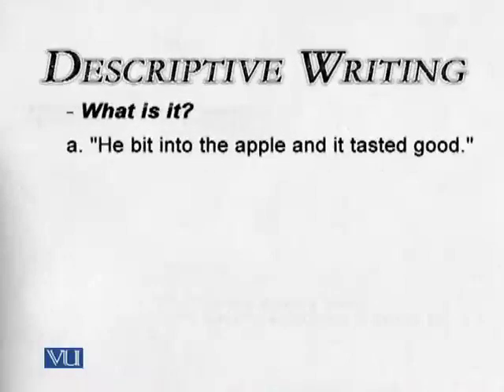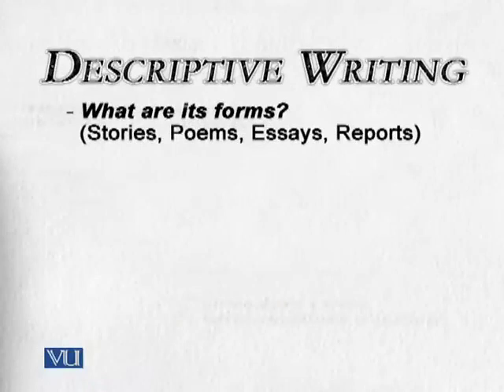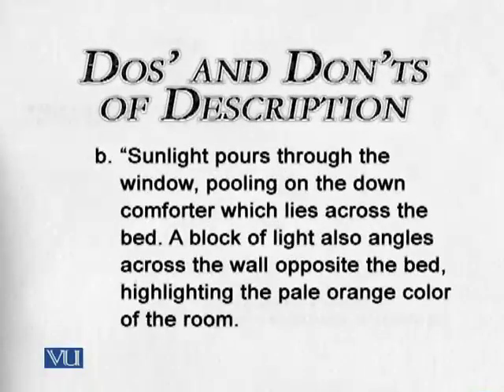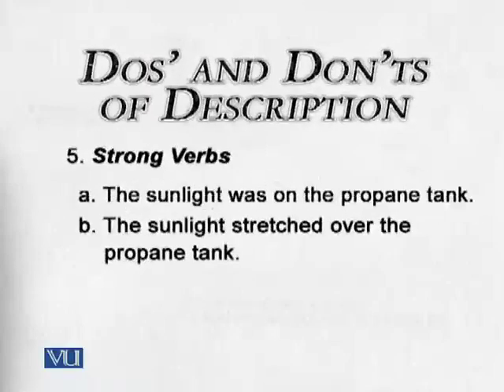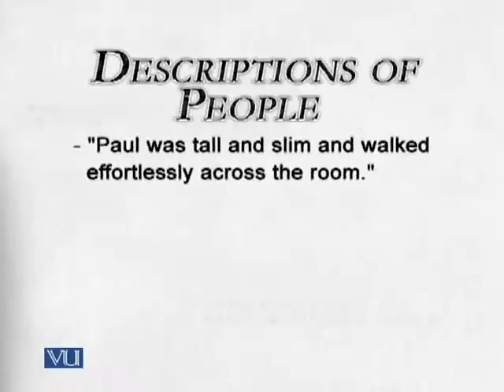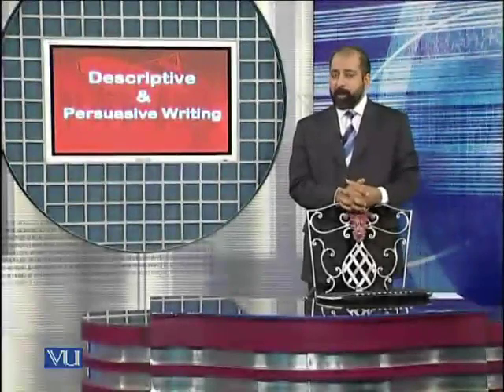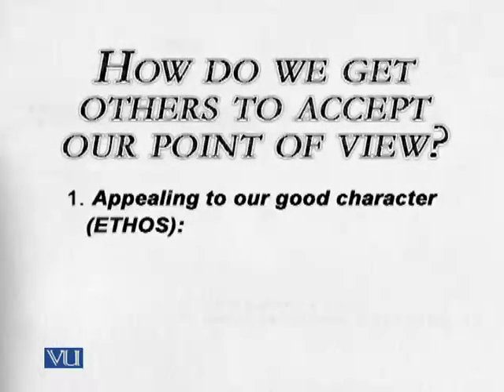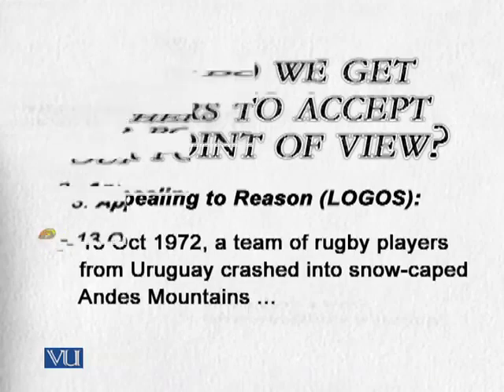ENG001_Lecture26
ENG001 - Elementary English
Lecture: The Writing Styles
Topic: Descriptive and Persuasive Writings